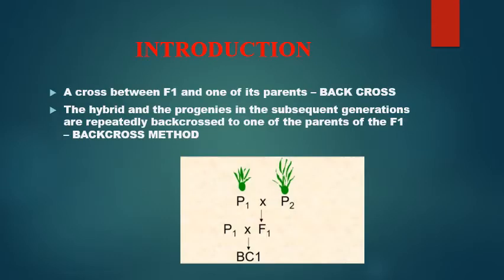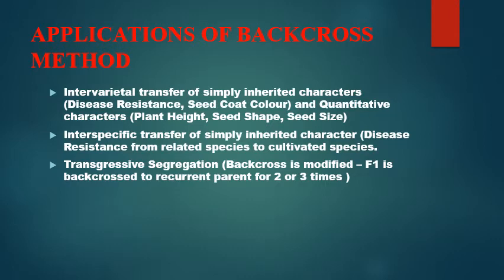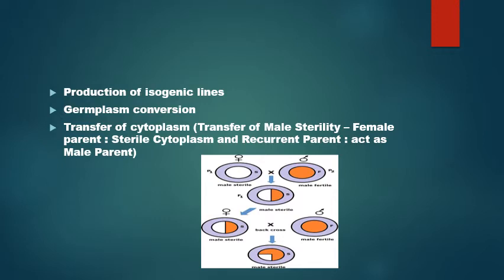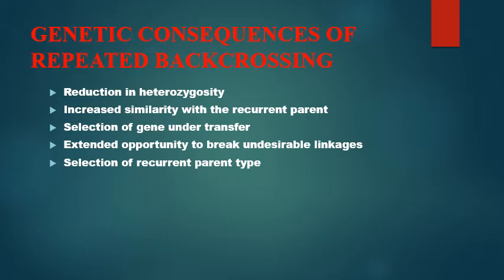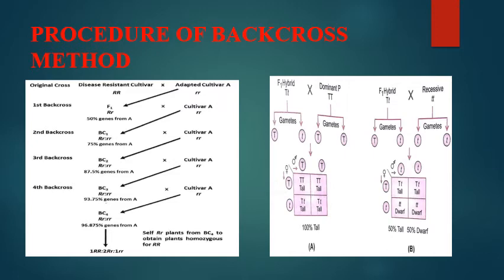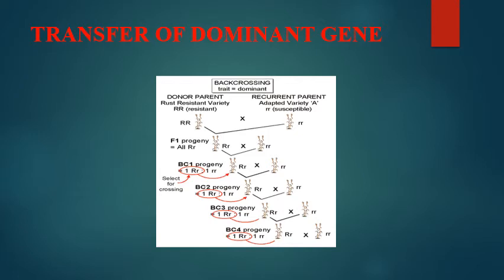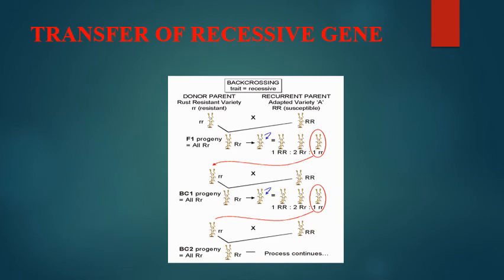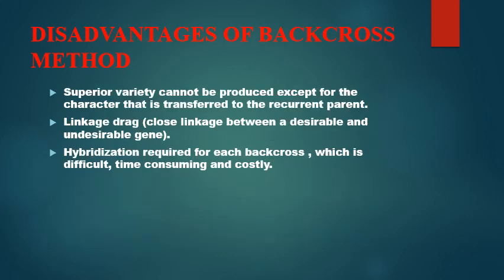Backcross Method | B.Sc Agriculture | Plant Breeding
A detailed description of the backcross method of breeding involving both dominant and recessive trait transfer.